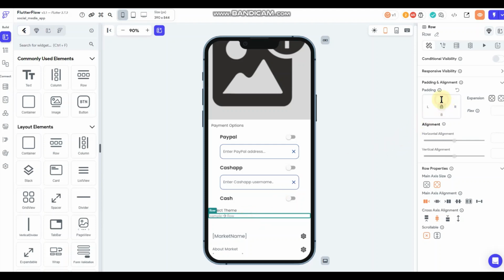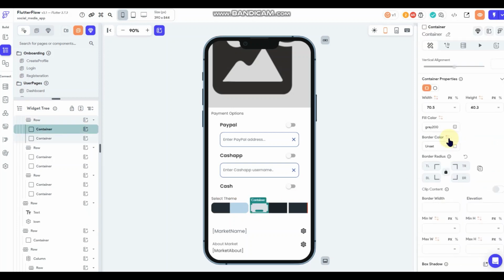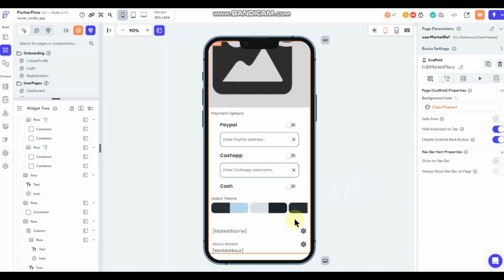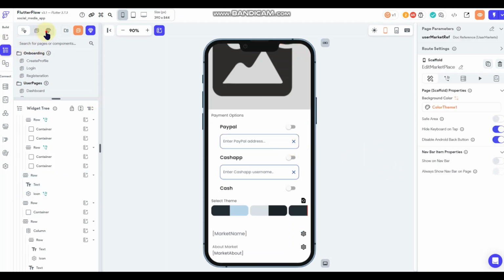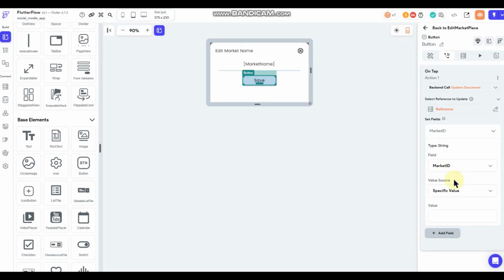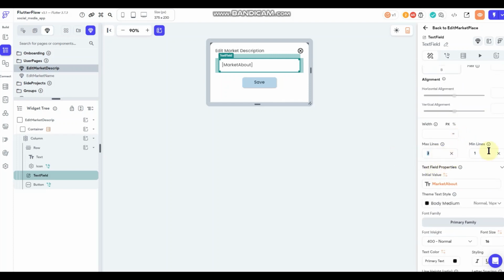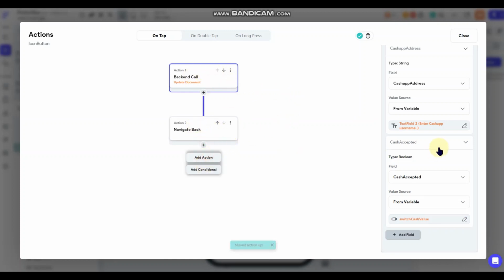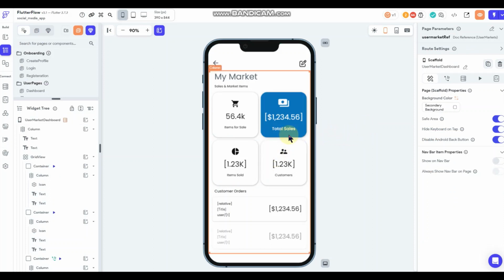PT8 (2/2) Building a Social Media App - Setting Up User Market Place Flutterflow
In Part 8 of Building a Social Media App in Flutterflow, I have broken this tutorial into two parts due to length. Part 8 will cover setting up an authenticated user's market place dashboard and public market settings.